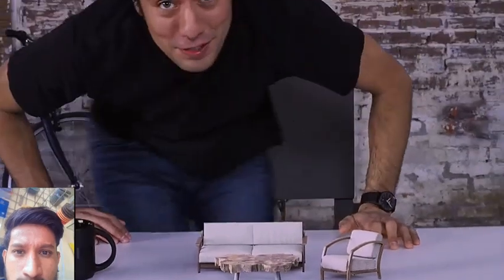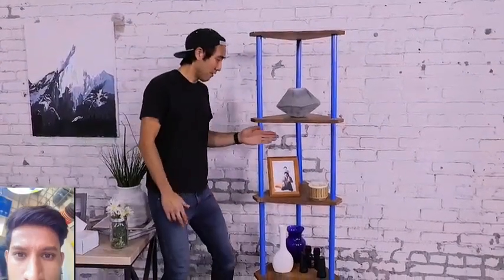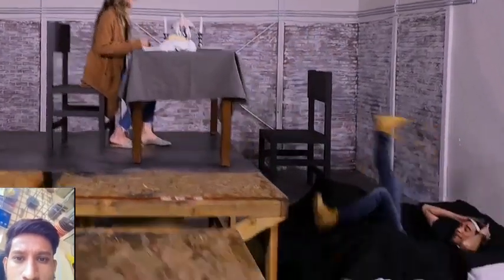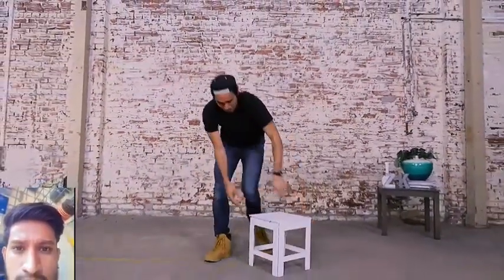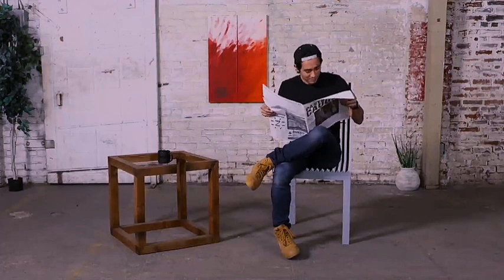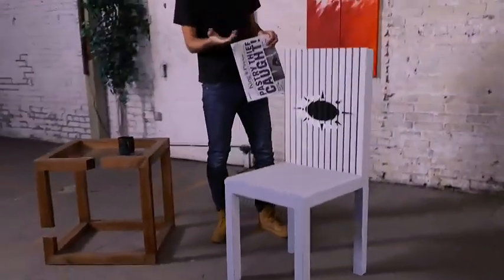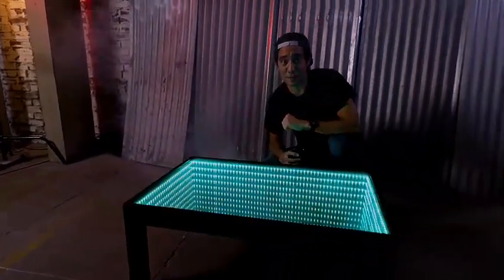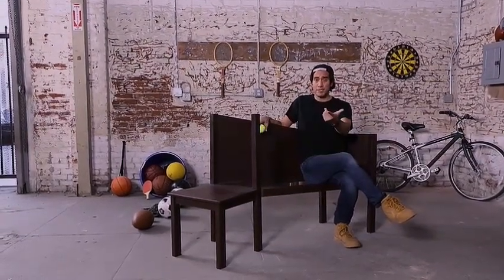Zach king furniture illusion😳 | Zach king magic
zachkingillusionsZach king furniture illusion😳 | Zach king magic | zachking zachkingillusionszach kingmagic trickszach king magicspecial effects vinesvine compilationvine magicZach king furniture illusionsbest of vineZach king viral illusionsZach king furniture illusions 2